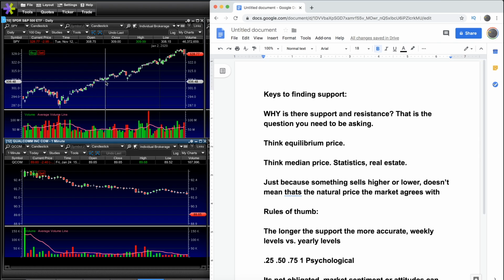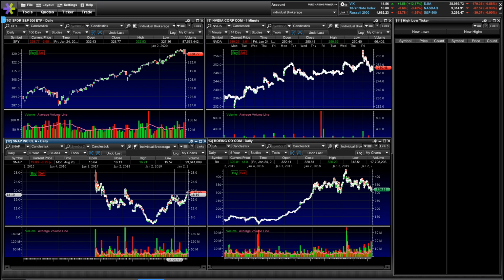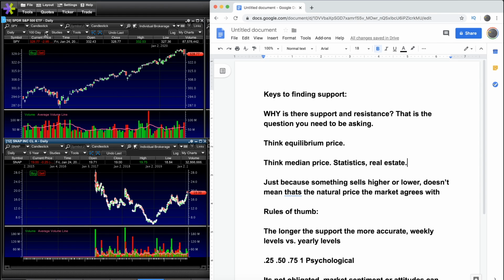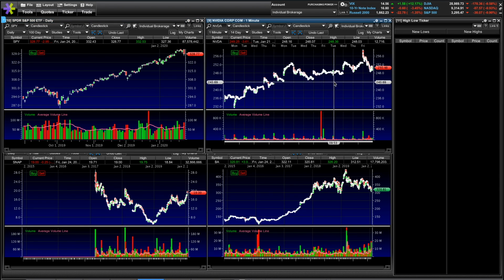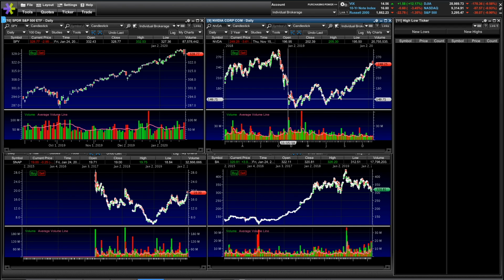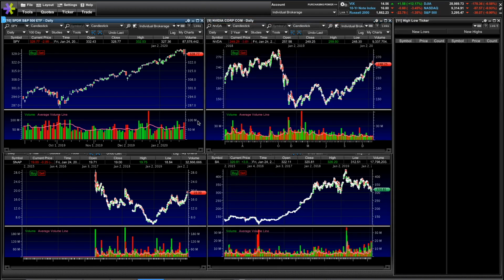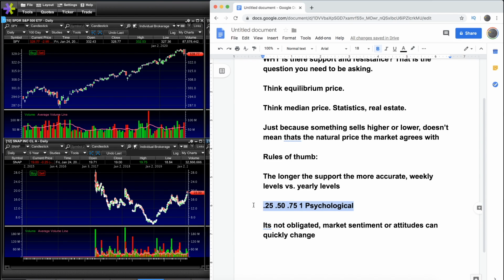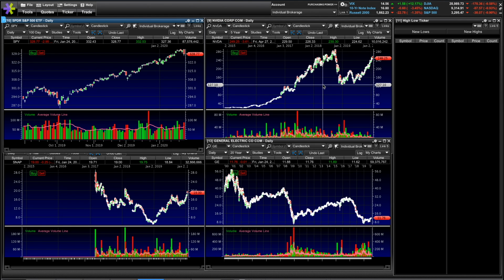How To Find Support & Resistance And How To Use It PROPERLY – Understanding Trading Indicators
Going over how to find support and resistance when looking at a chart. Then even better, going over how to use support and resistance properly and effectively. Given most traders make the mistake thinking support and resistance is just the high or low. There is a different perspective to take when looking at technical analysis and especially support & Resistance. I go over this perspective to help all traders alike, beginner or advanced, understand what it means for a price to be supported by investors and how peaking value or future value creates resistance. Let me know what you think and if you have any questions come on the live channel and ask!

Horn Credits:
Barrett Art Studios